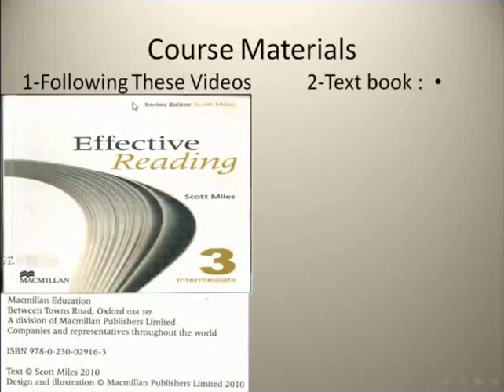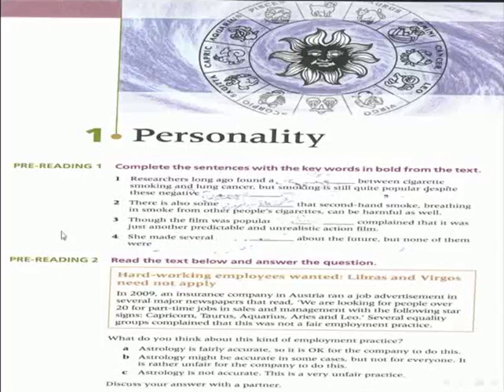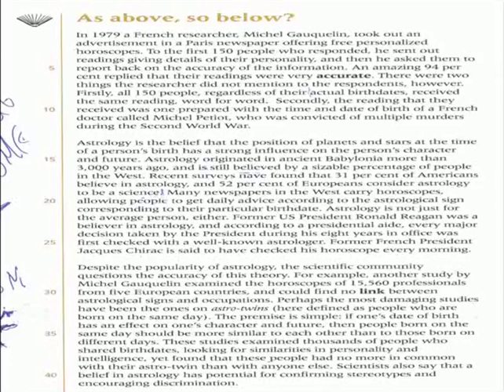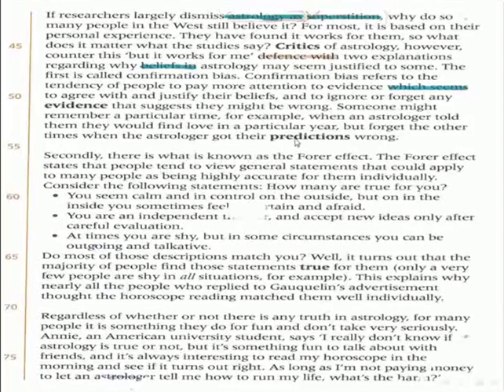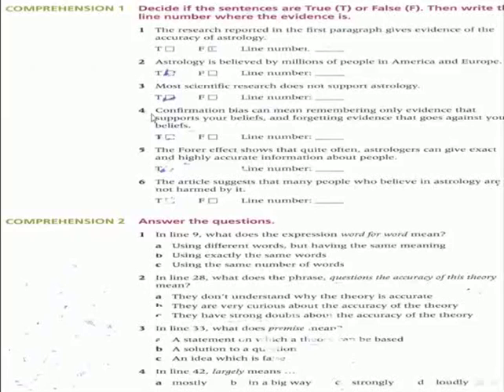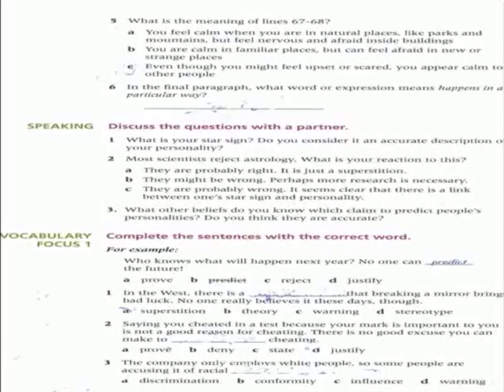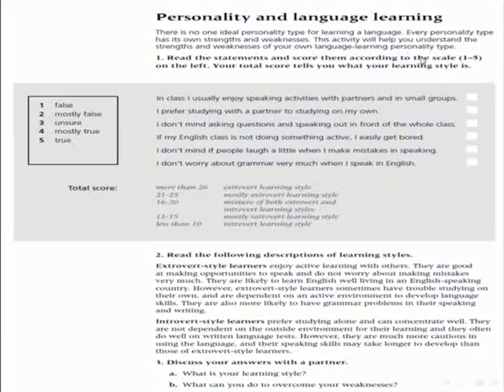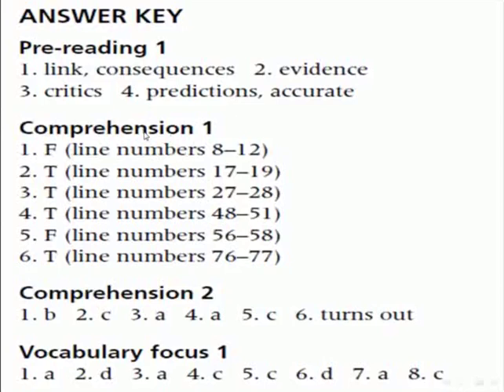المحاضرة 01 |المقرر الدراسي استيعاب مقرؤ 3 قسم اللغة الإنجليزية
3المحاضرة 01 استيعاب مقرؤ
إعداد : د. عبداللطيف العالم